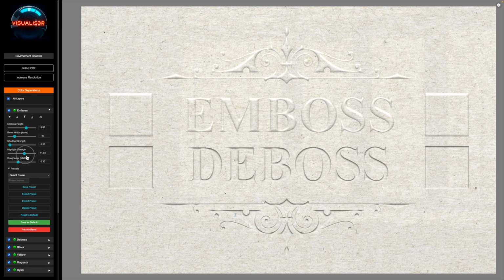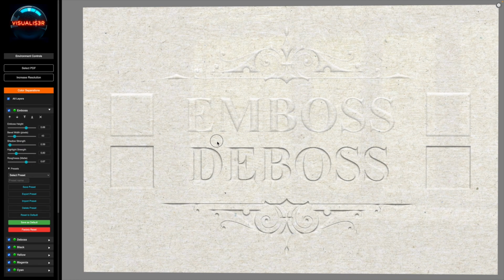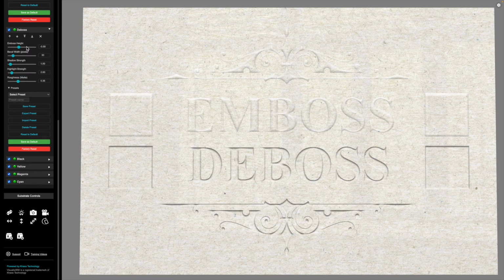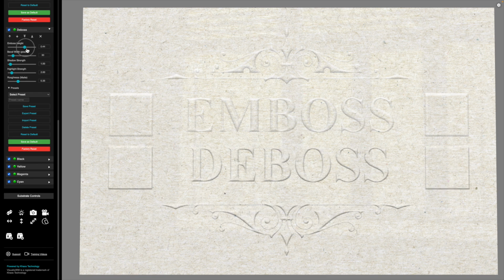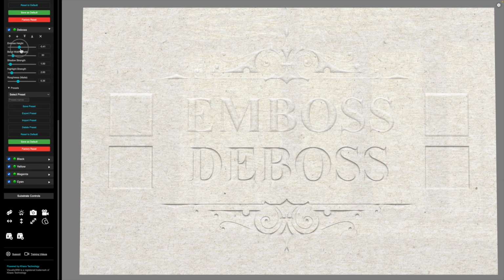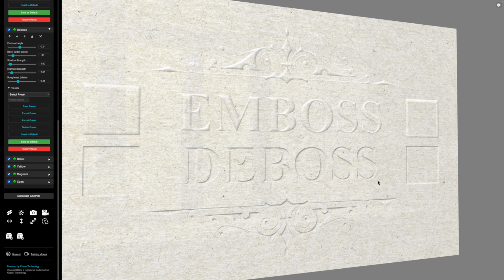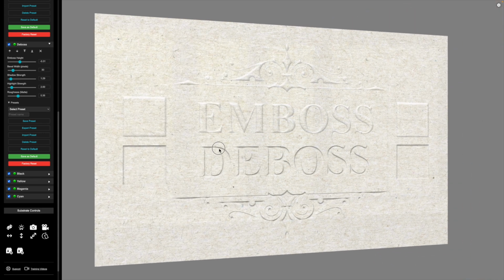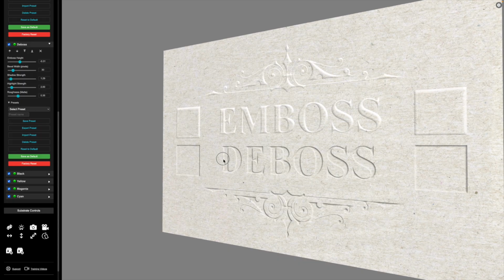Visualis3R — Emboss and Deboss